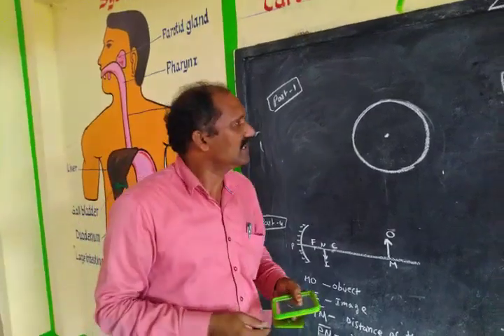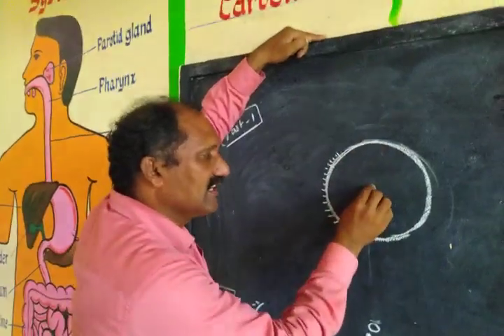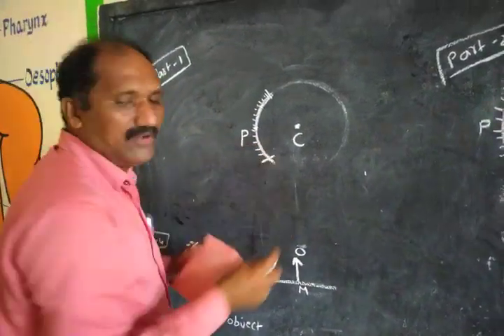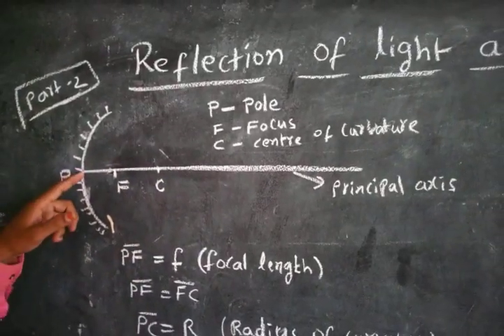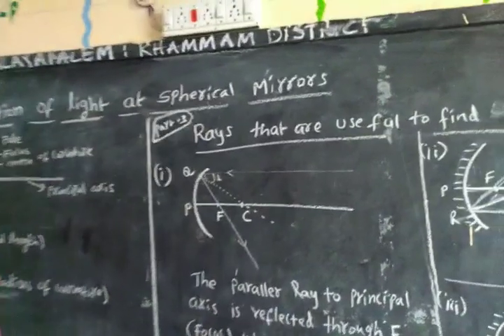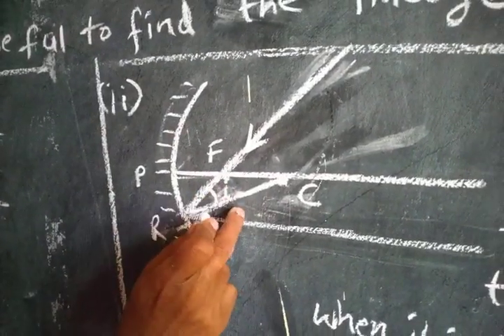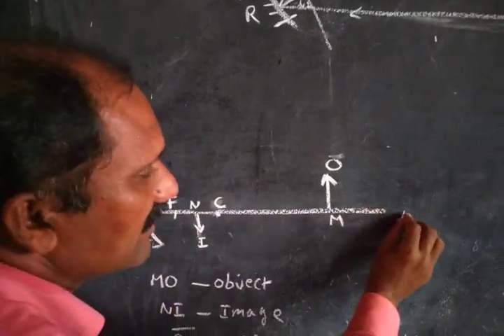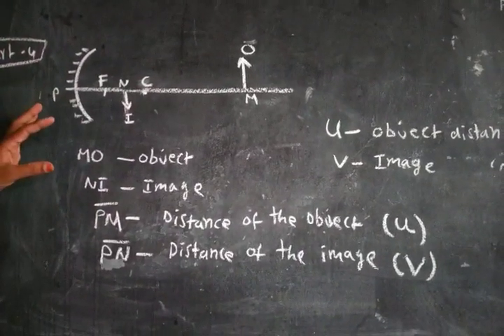TS X EM PHYSICS CHAPTER1 P4 Notations of concave mirror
Rays useful to find image with concave mirror and notations